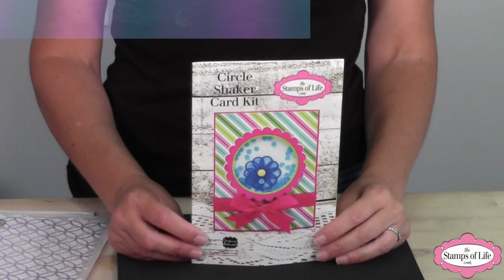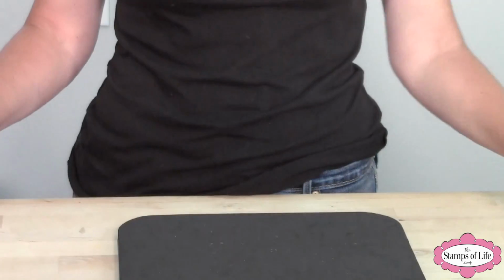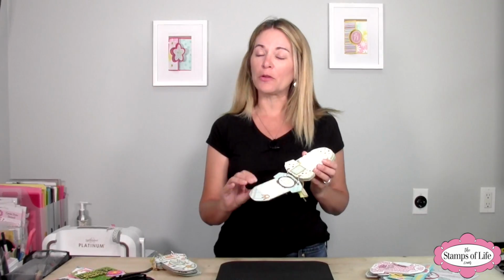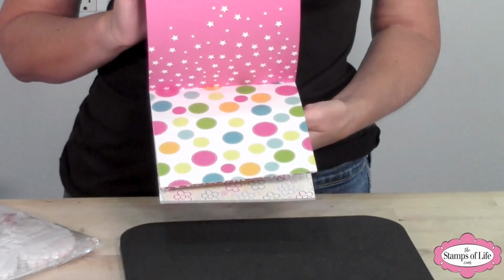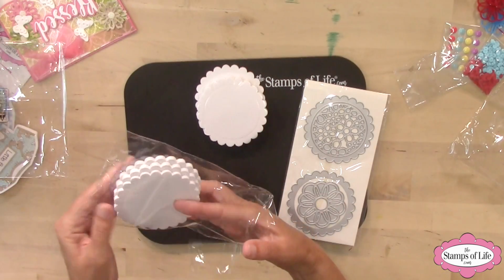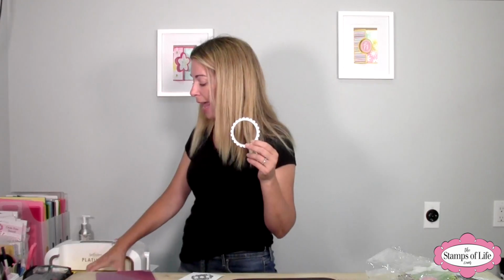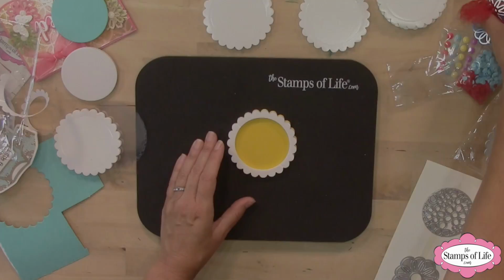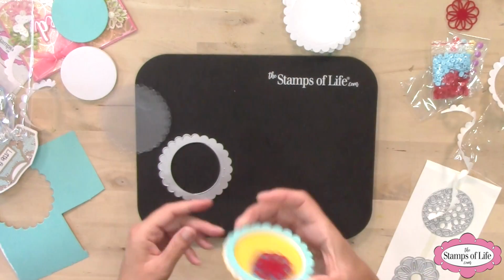The Stamps of Life FLASH SALE: Onesie Fold-it & Stitched Square Slimline Drop-in Dies, Plus More!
The Stamps of Life is having a FLASH SALE today on the brand new Onesie Fold-it & Stitched Square Slimline Drop-in Dies! Don't miss these great deals! We have also added a Shaker Kit and Wedding Ring stencil to our website. Watch this video with Stephanie Barnard to learn more.